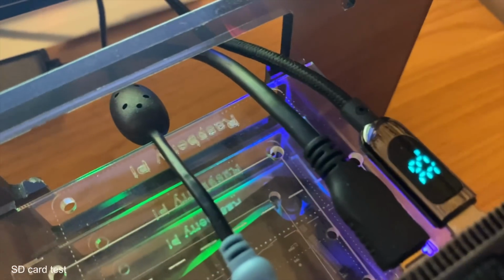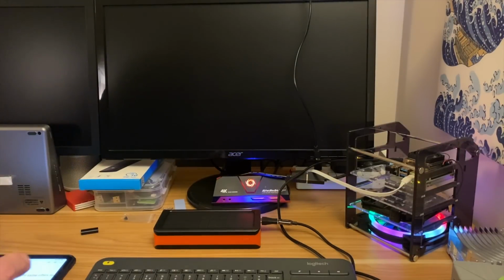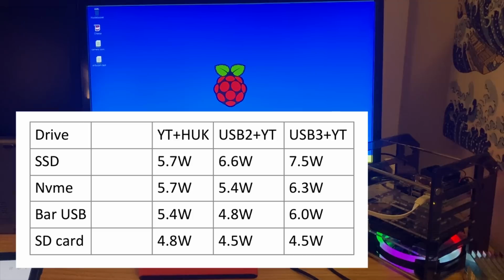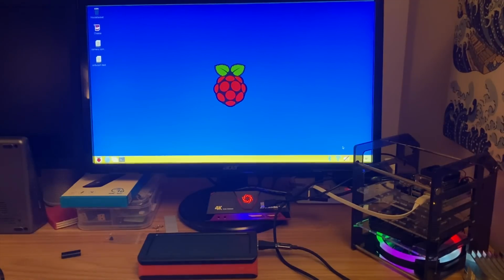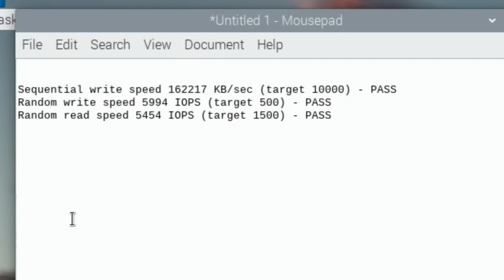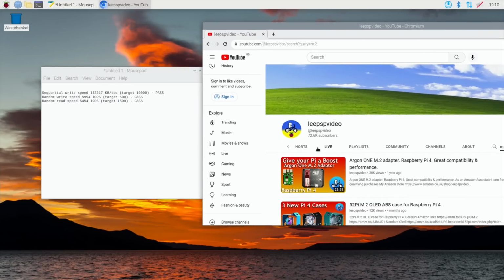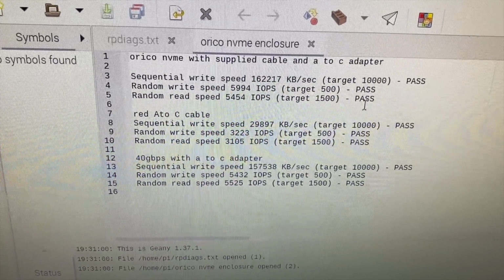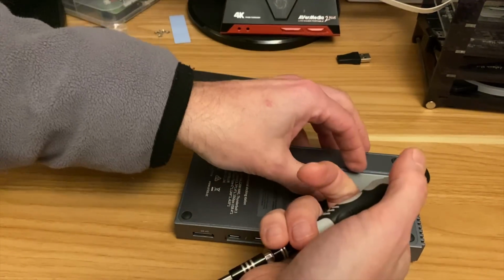What uses less power? Nvme, USB drive, SD card or 2.5” SSD.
Thanks to Orico for the Nvme enclosure

US & more
Orico nvme enclosure
Official Pi 4 power adapter
Orico Dock
4GB Orange Pi 5
8GB Orange Pi 5

UK & more
Orico nvme enclosure
Official Raspberry Pi power adapter black
Orico Dock
Solar powerbank

If power is your main concern sd card is king on a Pi 4. The nvme offers more durability and far more speed.

Drive   YT+HUK USB2+YT USB3+YT
SSD  5.7W 6.6W 7.5W
Nvme   5.7W 5.4W 6.3W
Bar USB  5.4W 4.8W 6.0W
SD card  4.8W 4.5W 4.5W

orico nvme with supplied cable and a to c adapter